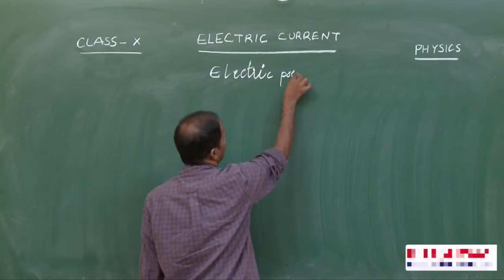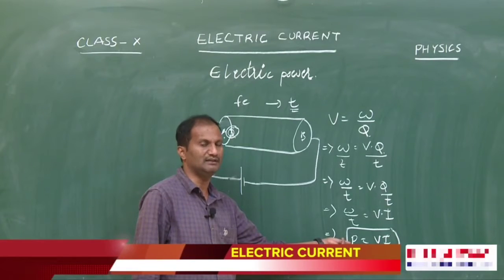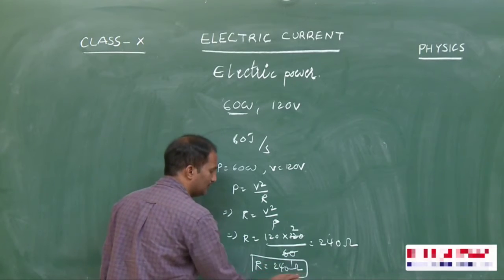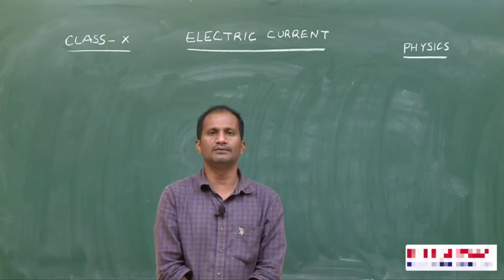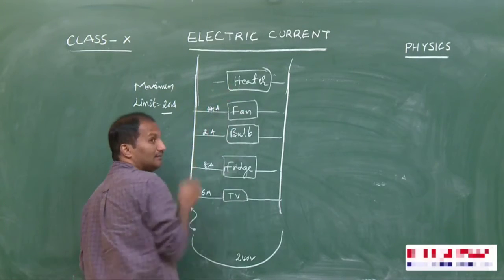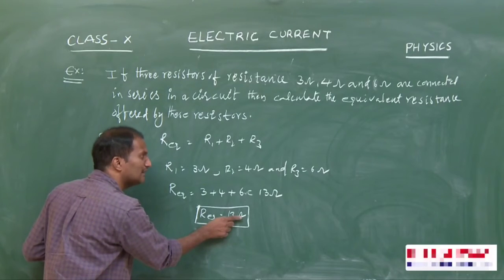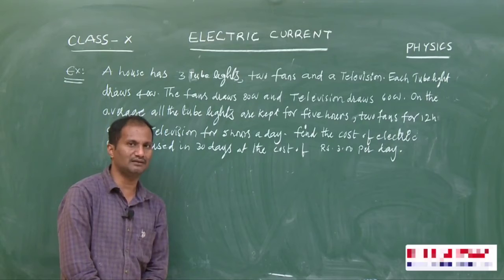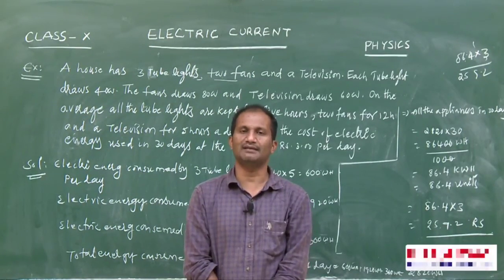Physics class 10th || Electric Current part-06